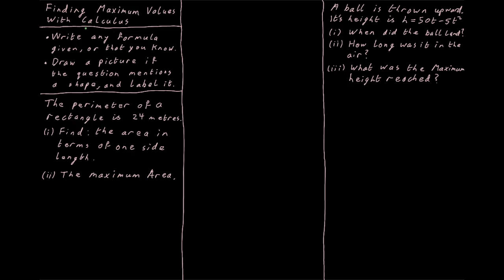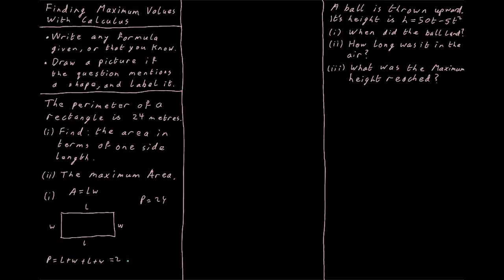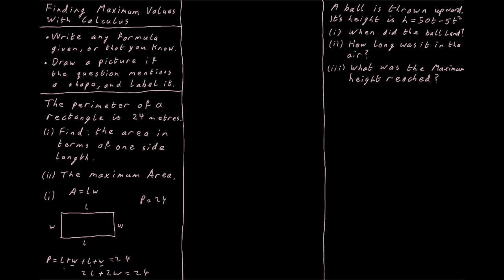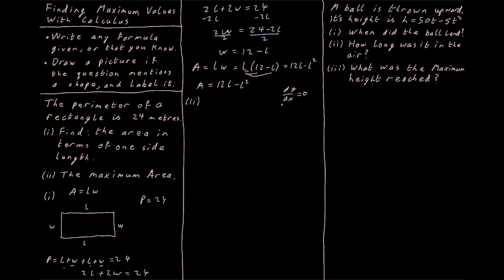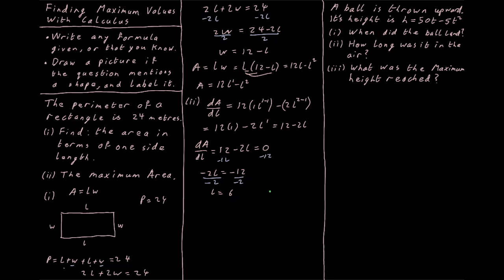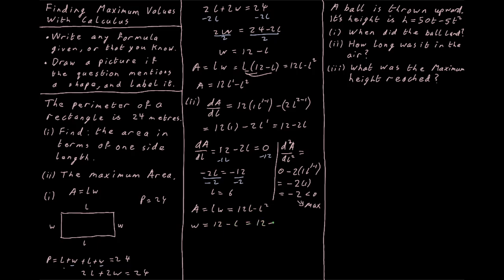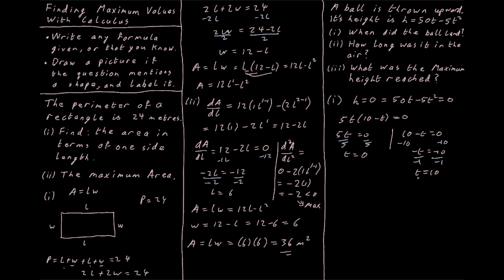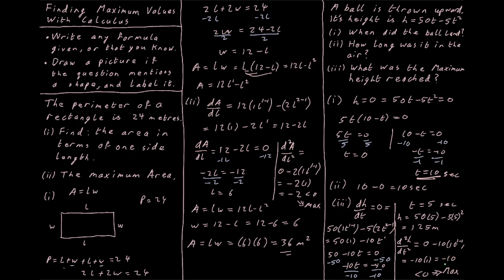Finding Max Values Calculus